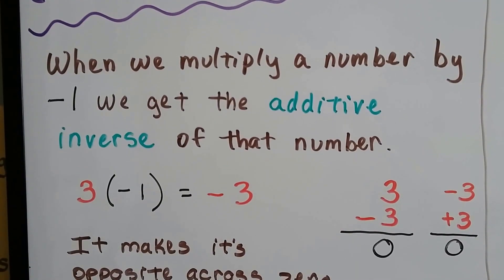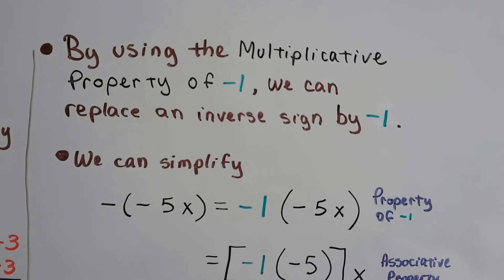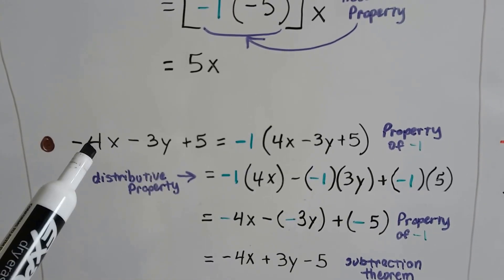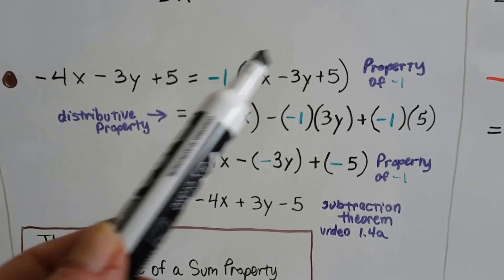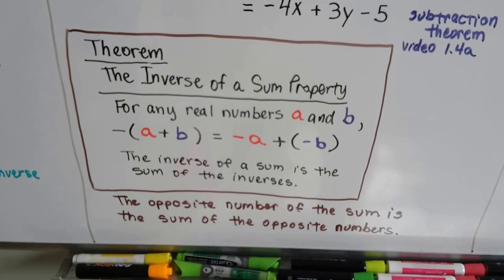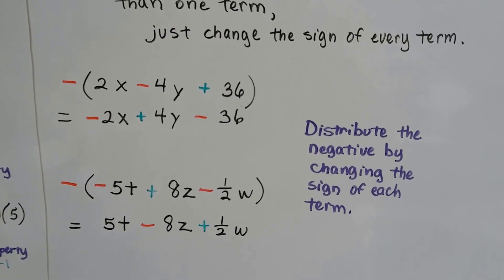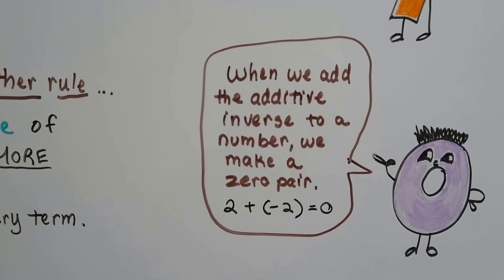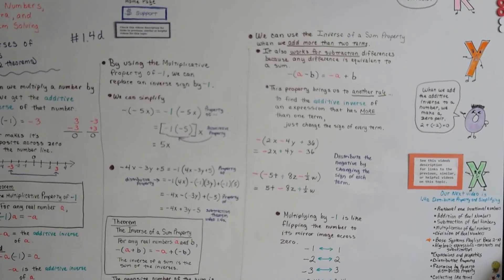Algebra II 1.4d, Inverses of Sums and two Theorems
An explanation of additive inverse, Multiplicative property of -1 Theorem, and Inverses of Sums Theorem.

helping you,
Every dollar helps me, Bitsy and Lola!